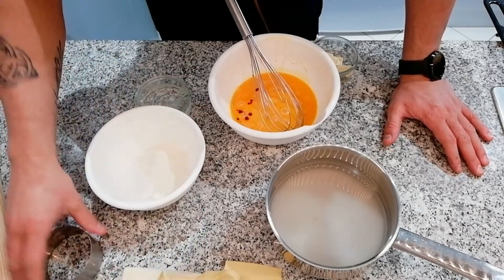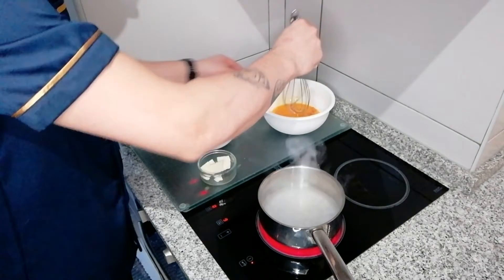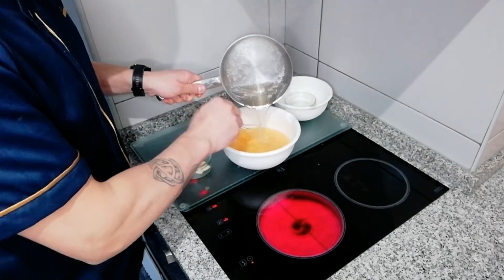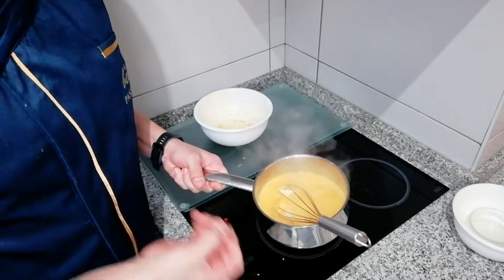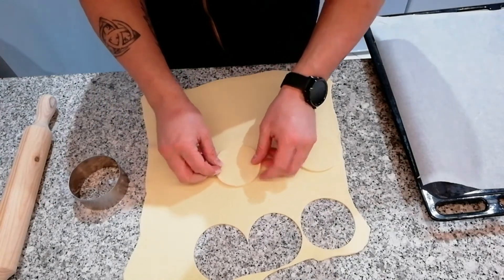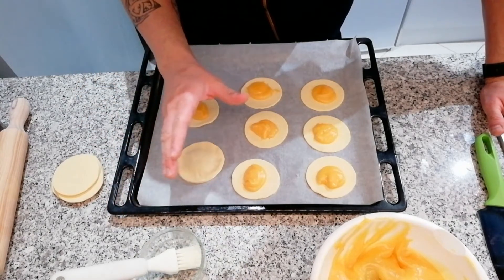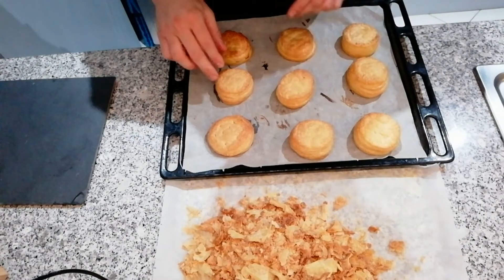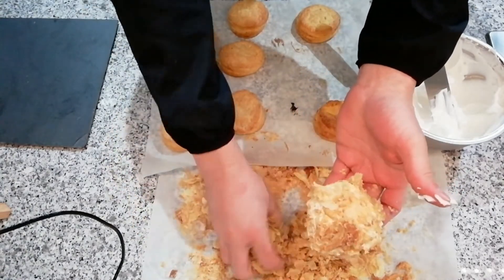Migalhas/folhados recheio de creme de ovo e cobertura com Chantilly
Como comprar o livro a beleza da pastelaria
Através

Ou através do contacto 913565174 eu mesmo envio para todo o país

O livro também está disponível para venda no Brasil